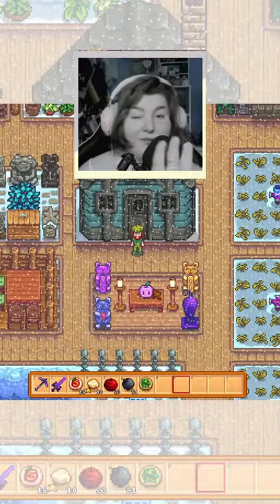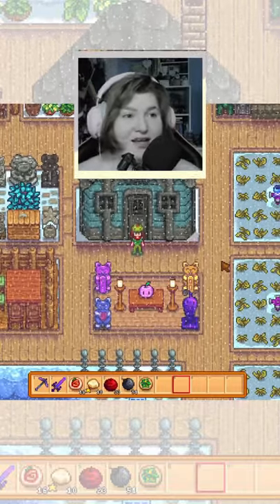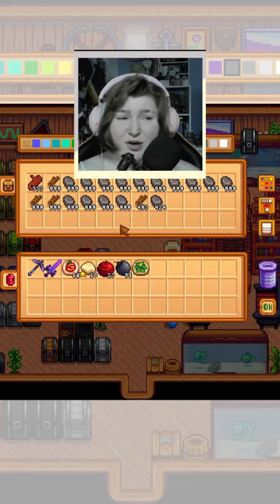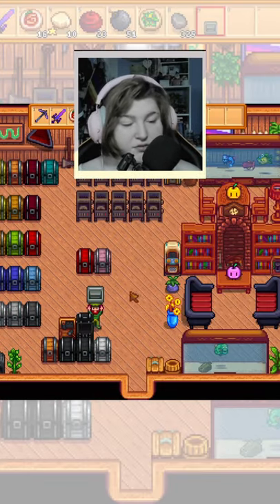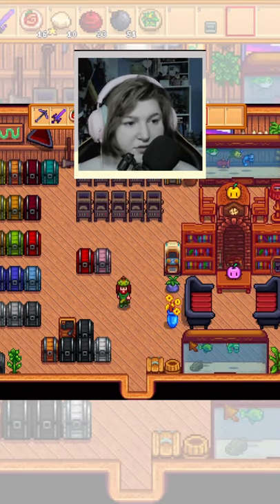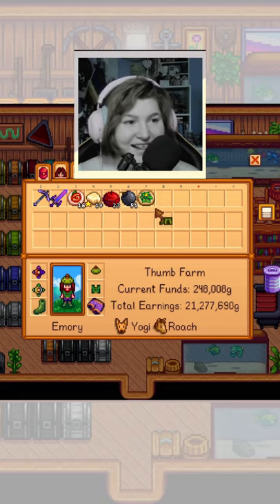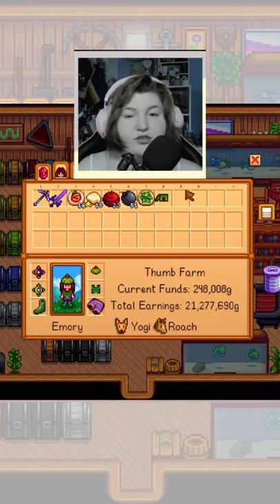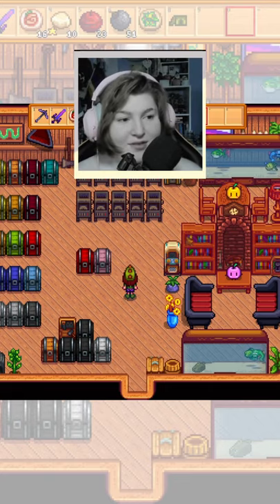the BEST glitch in Stardew Valley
the best glitch in the game and no one can persuade me otherwise